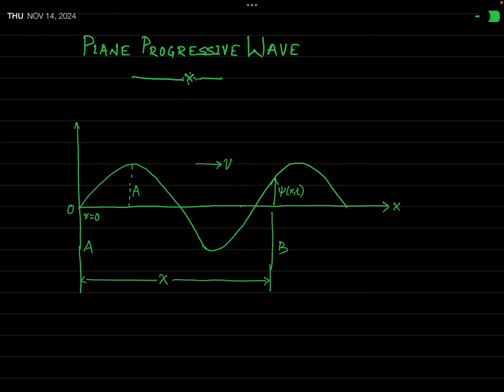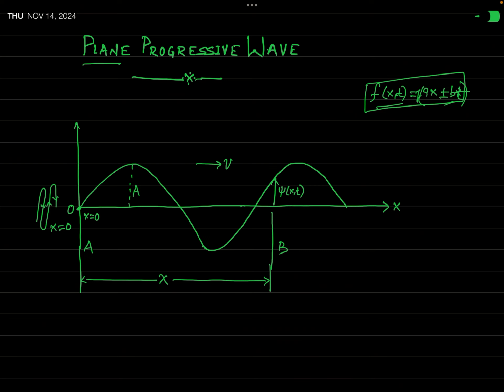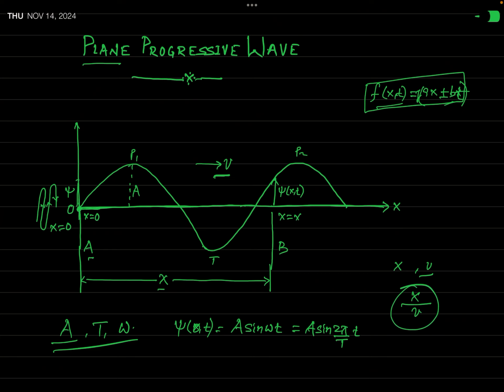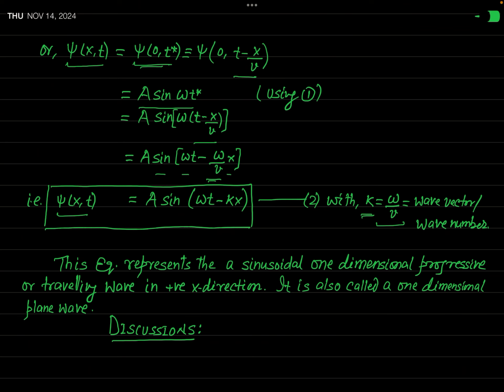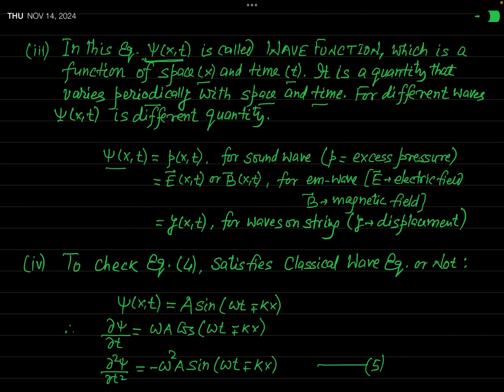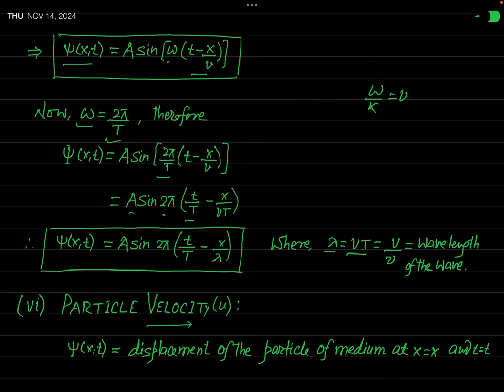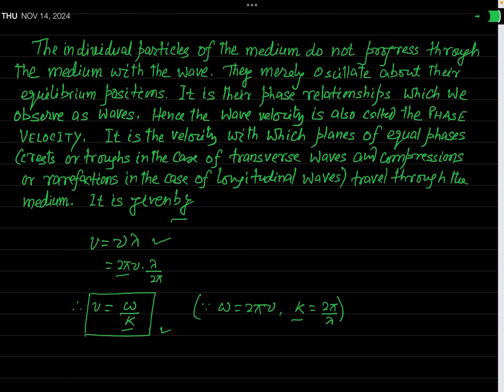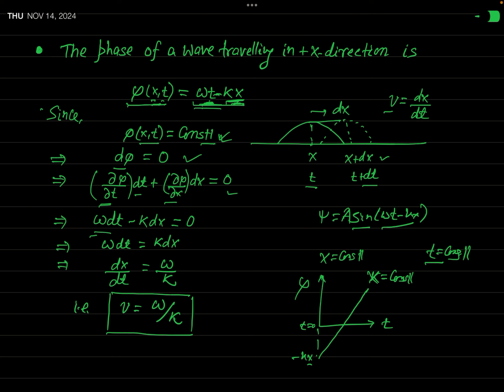Waves and Oscillations - Wave Motion - Plane Progressive Wave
Plane progressive wave in one dimension has been discussed. In formulating such a wave motion in mathematical terms we shall have to relate the phase difference between particle oscillations at any two planes to their physical separation in space. This relation is called Wave Equation. After getting the equation for sinusoidal simple harmonic wave,several important facts regarding this have been also discussed. Mathematically it is proved that the equation obtained for the sinusoidal harmonic wave,satisfies the classical wave equation.